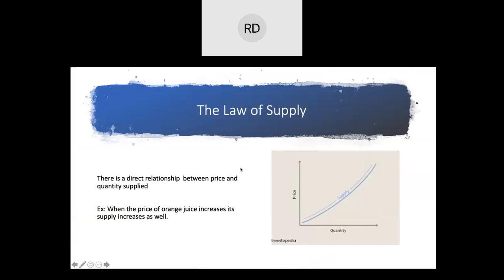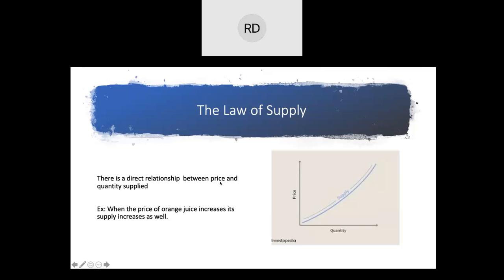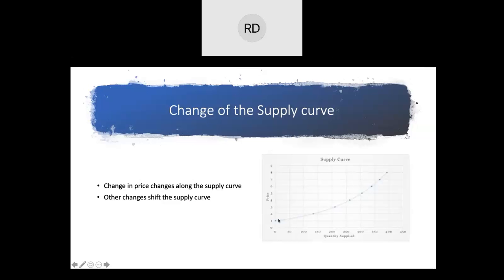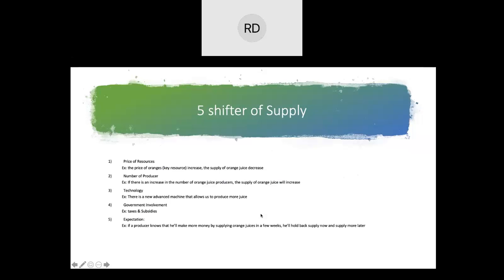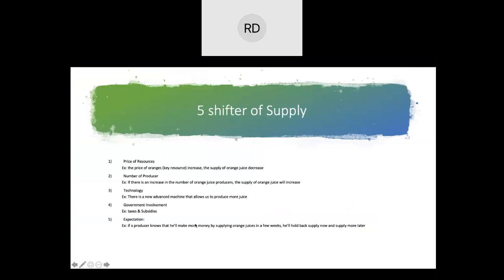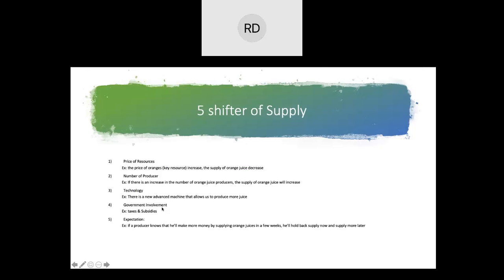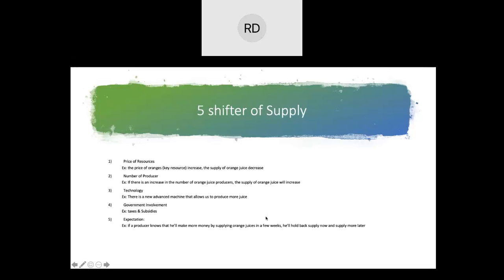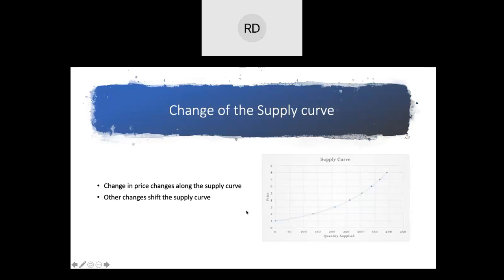Law of Supply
Paola discusses the Law of Supply in Economics!